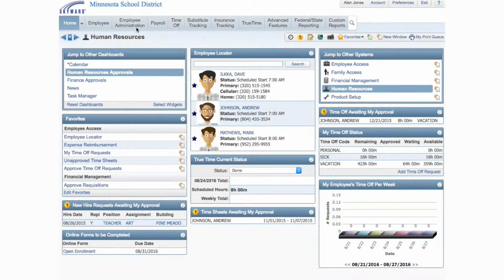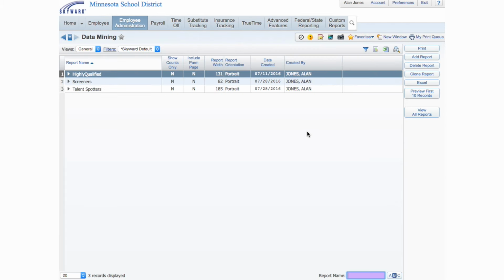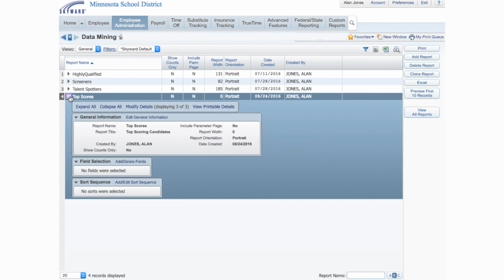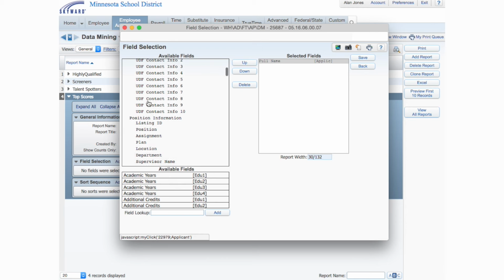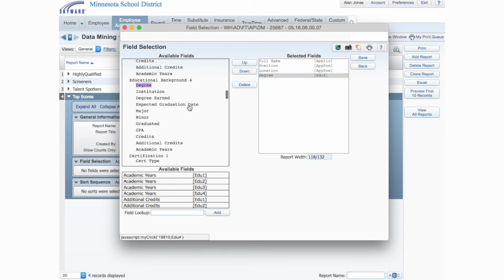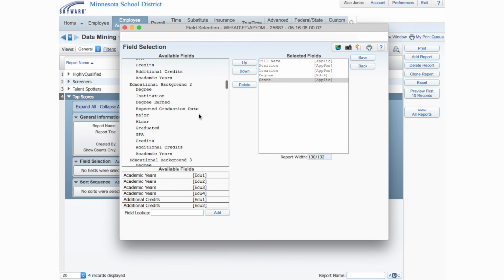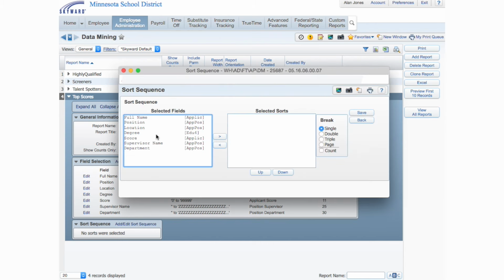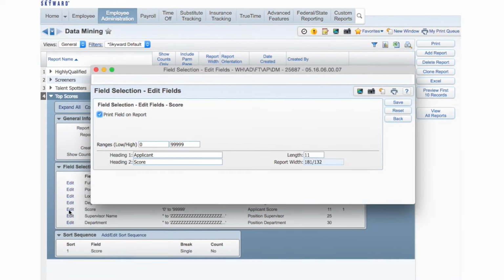Quick Hits for Superintendents: Hiring Data 📊👥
The first step to building a high-performing culture is bringing in the best fits for your district, but how can you turn hiring into a process you can actually measure? Work smarter with Skyward's Fast Track Data Mining.